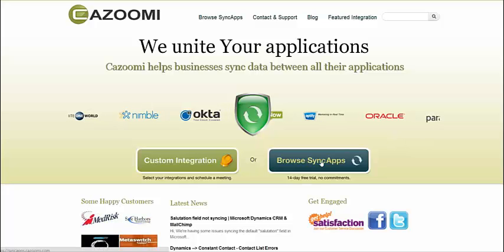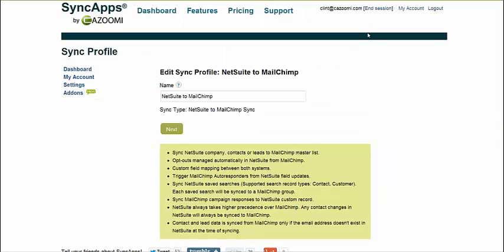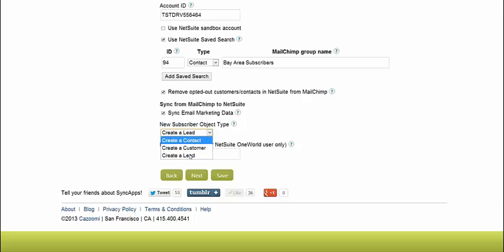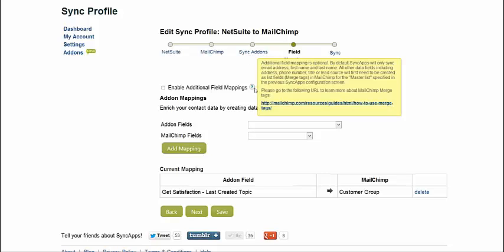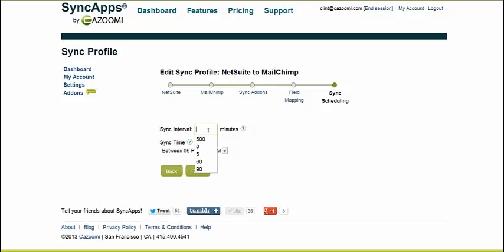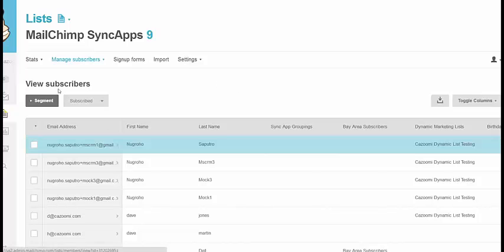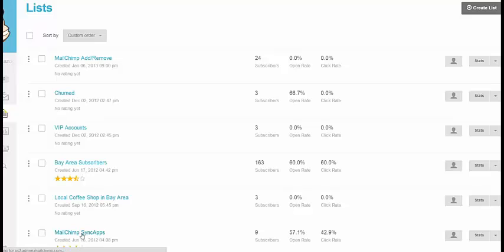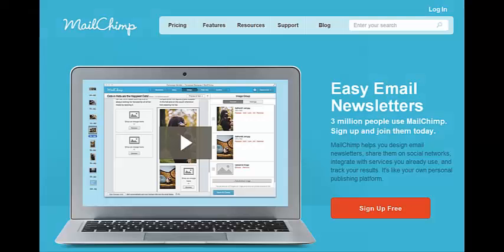MailChimp for NetSuite integration review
You now have the ability to tie MailChimp to NetSuite's robust CRM so you can have your sales reps aware of where prospects are in the sales cycle and manage your subscription lists globally.

Enjoy full-blown marketing automation using MailChimp SyncApps by choosing merge field changed options to trigger your Autoresponders when subscriber info is updated in your list from NetSuite field updates.

For example, if you have a field in your list called -Last Product ordered- you can set your Autoresponder to trigger when the value for -Last Product ordered- changes based on CRM field updates.

*SyncApps Custom field mapping needed

Major Benefits:

Sync contacts, customers and leads

Opt-outs managed automatically

Trigger MailChimp Autoresponders from NetSuite field updates

Sync NetSuite saved searches to email marketing lists and groups

Sync campaigns and campaign responses

Field Mapping between both systems

Update all your NetSuite contacts and leads with accurate business data from Data.com

BONUS:

*Try the Twilio SyncApps Add-on for call tracking metrics inside NetSuite to MailChimp Sync today!

HOW YOUR TRIAL WORKS

After you create your account, you get instant access to all Sync Profiles for 14 days & we don't require a credit card during the trial, so you get to try Cazoomi risk-free.

If you haven't upgraded yet within the 14 days trial, our Cazoomi team will send you an email reminder before your trial ends so you will still have some time to choose one of our three subscription plans. (NPO discounts:50%)

When you choose the subscription plan that is right for you, your account will be instantly upgraded.